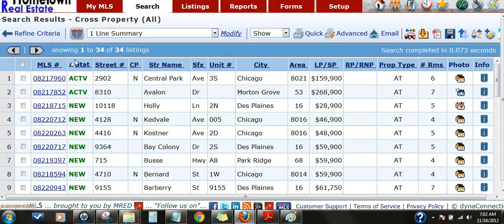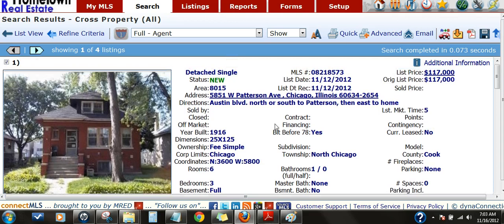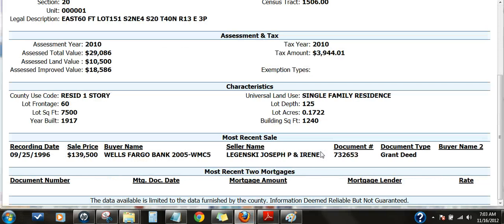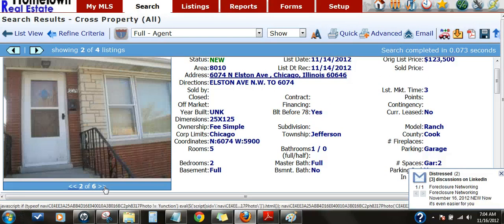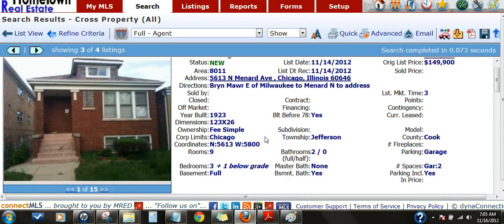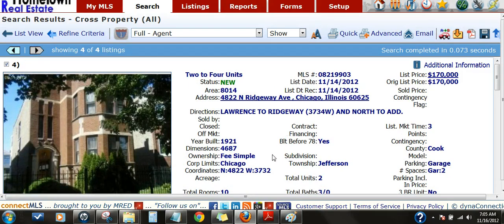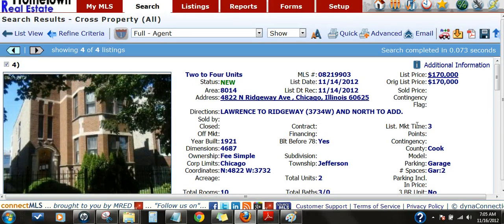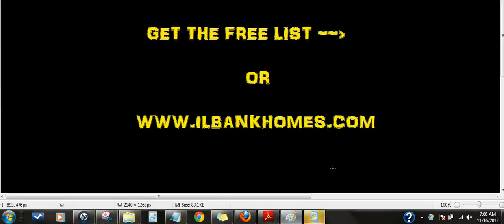Chicago Foreclosures Update for 11-16-2012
34 properties in this week's Chicago foreclosures update...excellent rehab opportunity with a Chicago bungalow in Portage Park listed for $117,000.

Norwood Park brick ranch foreclosure for sale piced at $123,500.

Albany Park brick 2 flat with 3 bathrooms about 2,700 sf  list price $170,000.

Jefferson Park Chicago bungalow foreclosure listed for $149,900.